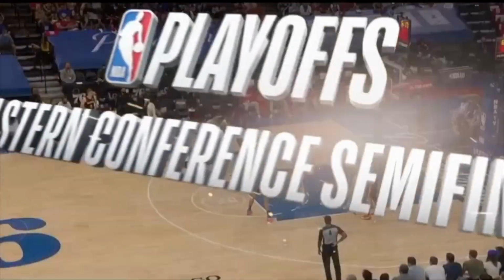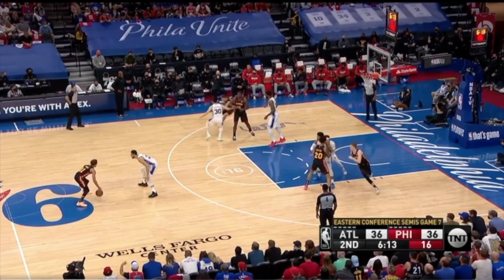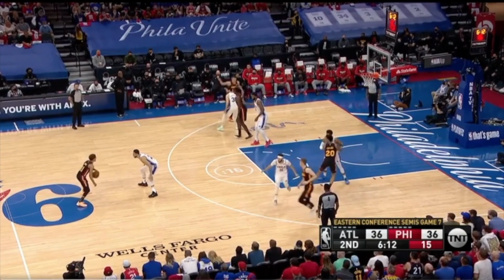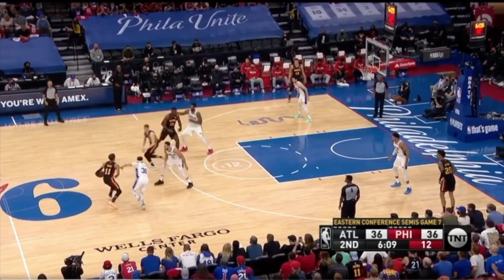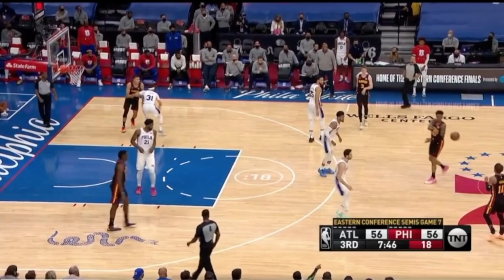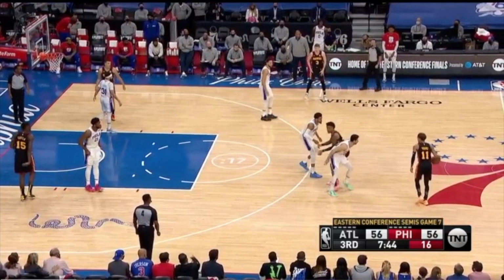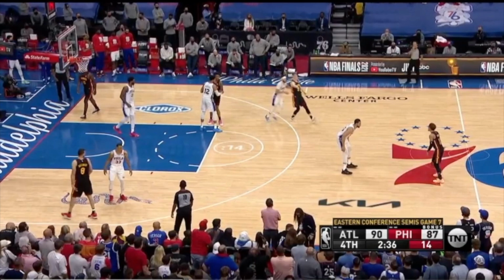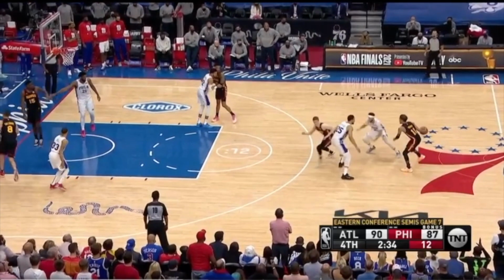How The Atlanta Hawks Offense Closed Out The 76ers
In this video I will be breaking down how the Atlanta Hawks were able to use their offense to beat the 76ers in Game 7 and advance to the Eastern Conference Finals.

**Kevin Huerter Spain Pick and Roll Still Counts As A Screen Set By Huerter the options of screening a ball handler are: Pick And Roll, Pick And Pop, and Fade**